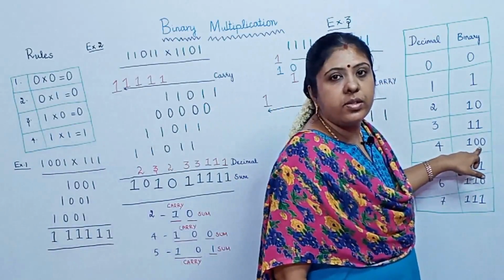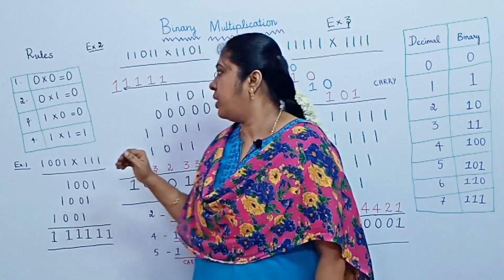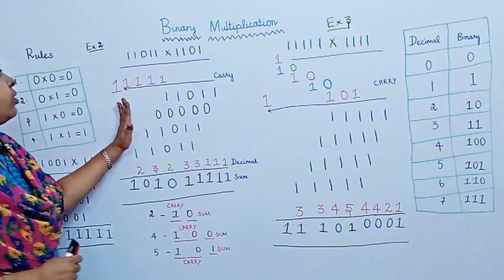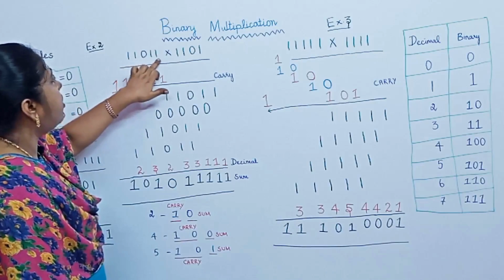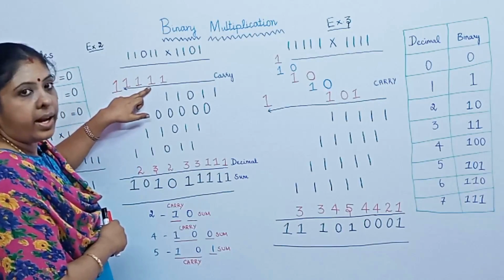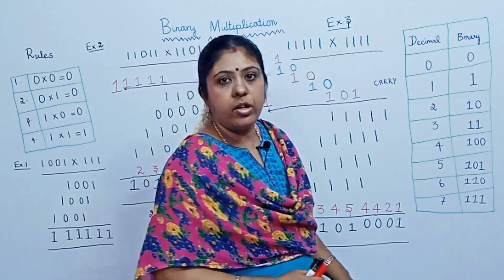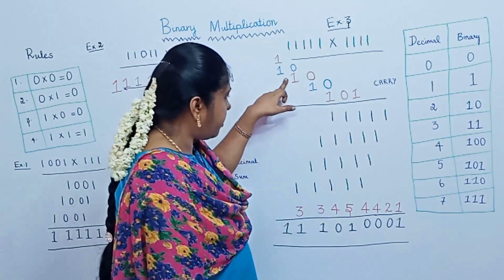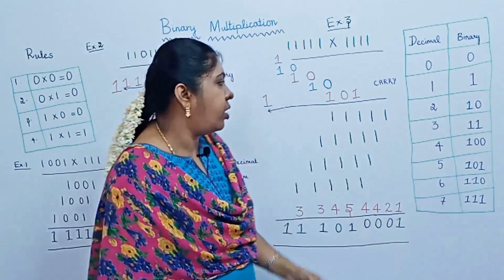2.4. Binary Multiplication | Binary Multiplication 11111 x 1111 in English | Sai Suriyas Academy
2.4. Binary Multiplication | Binary Multiplication 11111 x 1111 | Binary Arithmetic | Sai Suriyas Academy | English

Binary Multiplication

Binary multiplication is the mathematical operation of multiplying two binary numbers together. Binary multiplication is a basic operation in computer science and a key factor in the efficiency of many algorithms. It is a relatively simple operation that can be performed using a few basic steps. The first step in binary multiplication is to determine the two numbers that will be multiplied.
How to do Binary Multiplication

Binary multiplication is a process that can be done using binary addition. To multiply two binary numbers, start by writing down the two binary numbers to be multiplied. Then, multiply each digit of the top number by each digit of the bottom number. When the products of each pair of digits are determined, add the products together using binary addition. When you add the products, the sum will be the result of the binary multiplication. To ensure accuracy, keep track of any carries that occur when adding the products. Once all the products are added, the sum is the final answer. Binary multiplication is a straightforward process that can be done quickly and accurately. Binary multiplication is a relatively simple process, but it is important to understand the basic steps to ensure computing accuracy.

Step 1  -  Know the Simple Binary Multiplication Rules.
Step 2  -  Know the Simple Binary Addition.
Step 3  -  Know the Binary Addition with Multiple Rows.
Step 4  -  Capable to Solve any type of Binary Multiplication.

                   Watch Video Fully for More Details !!!